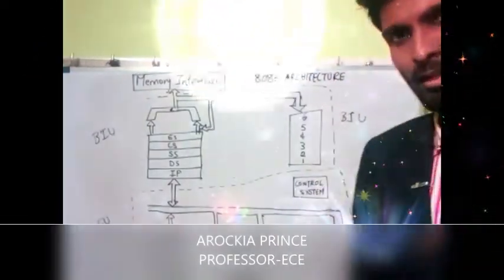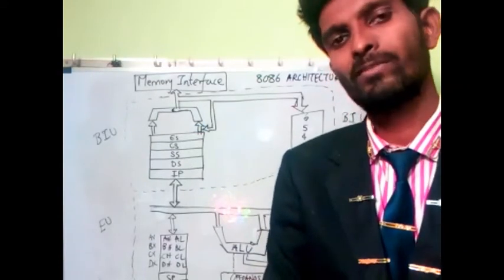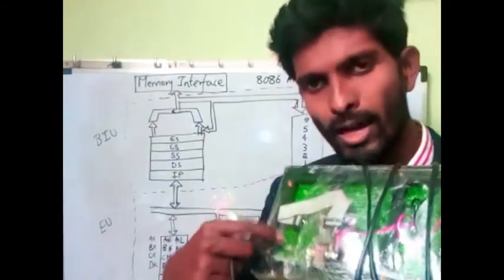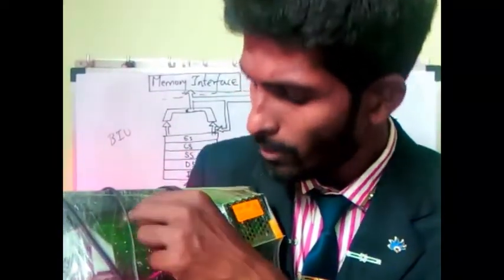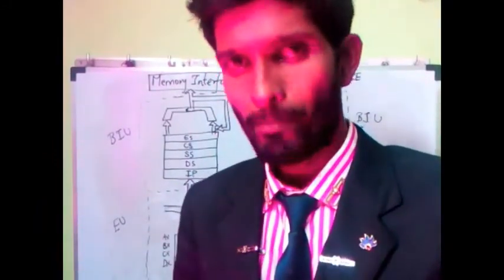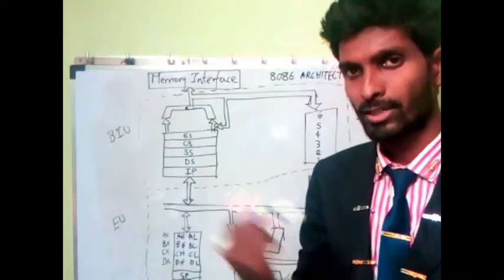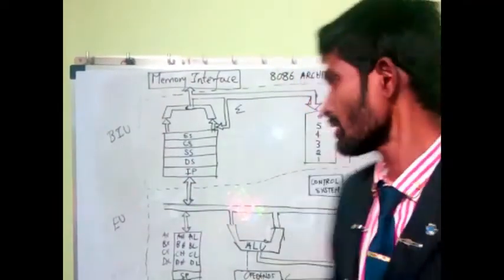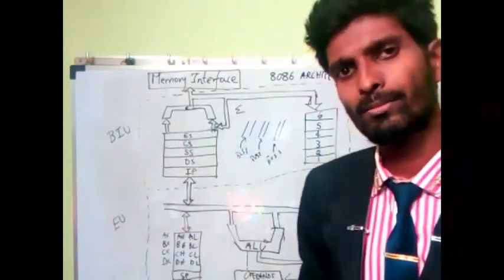MPMC 8086 MICROPROCESSOR PART 1